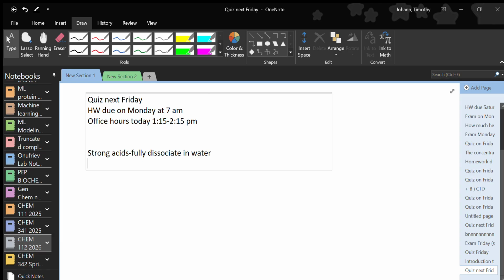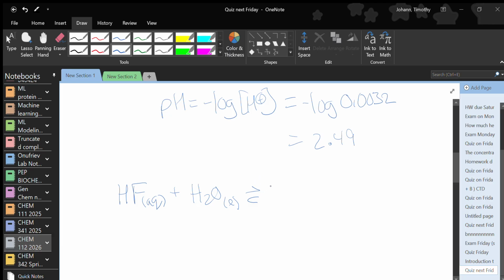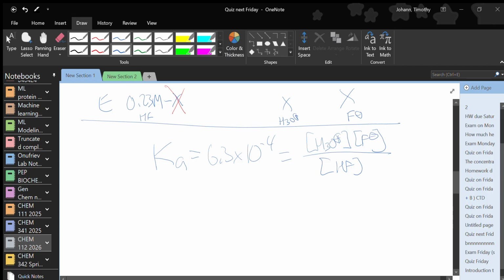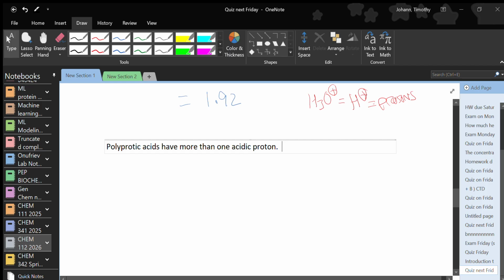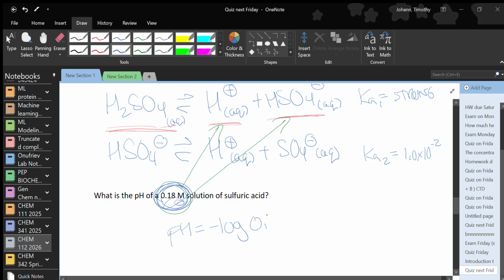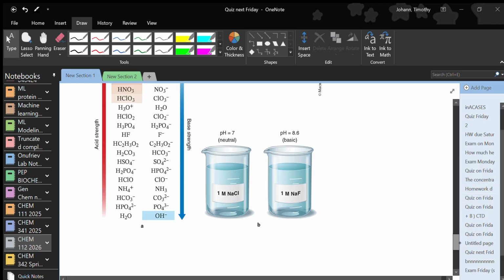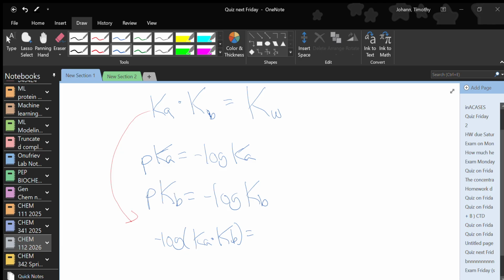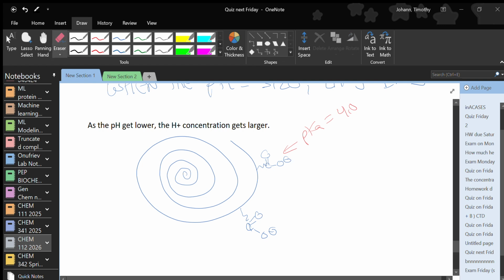031326 General Chemistry Lecture